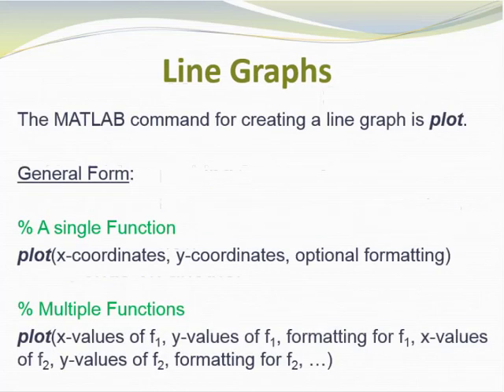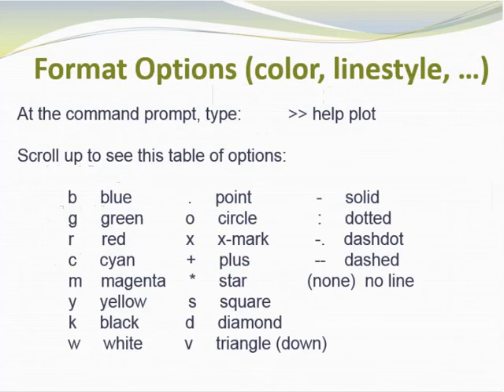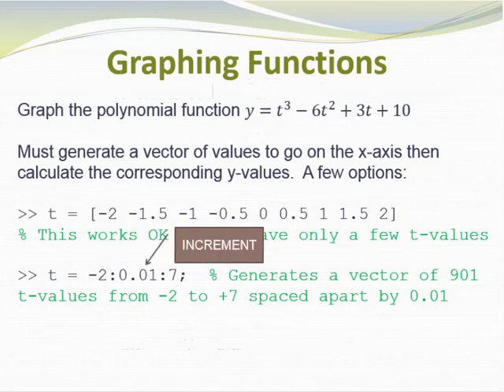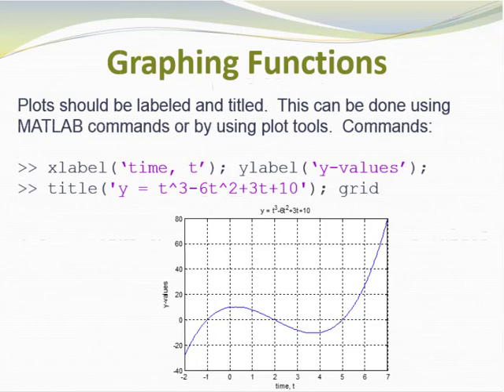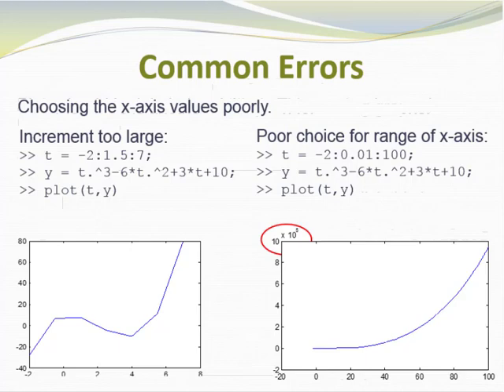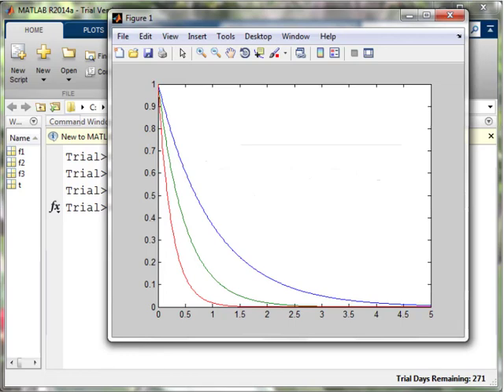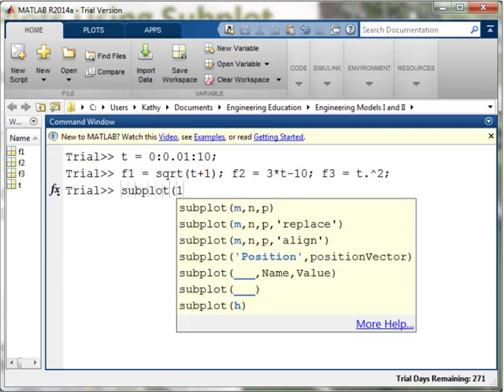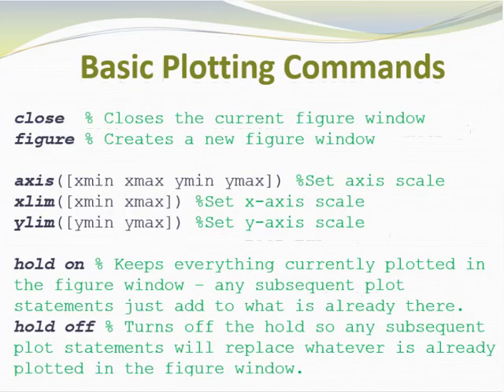Potting graphs for visualization of Result in MATLAB- Part-7 | MATLAB Solutions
Potting graphs for better visualization of Result in MATLAB...! For more